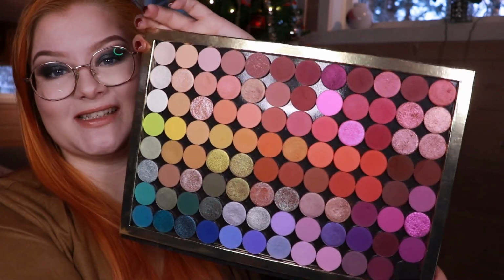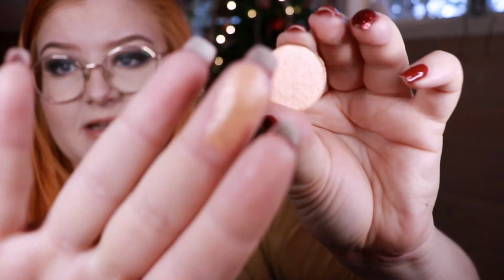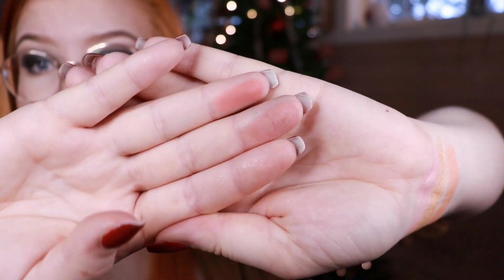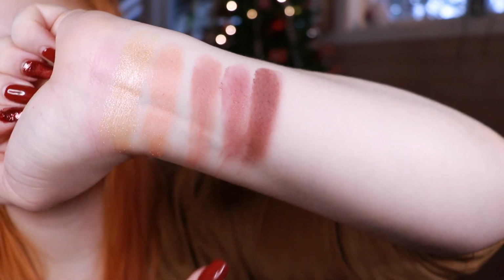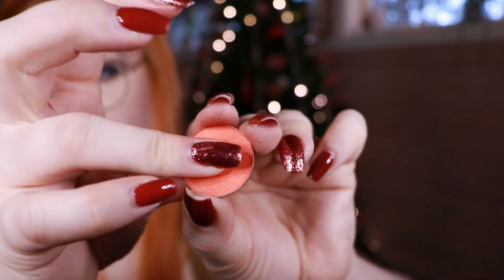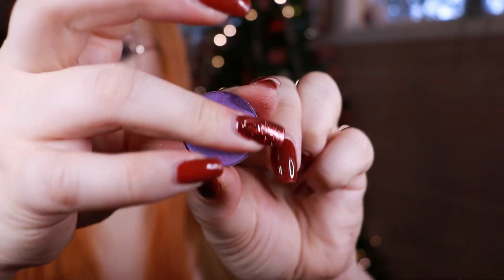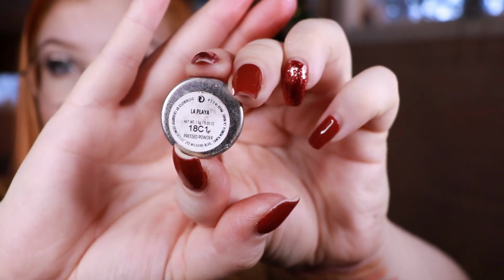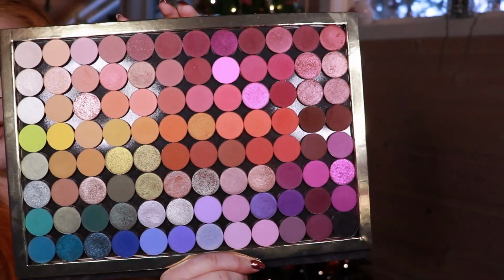16 Colourpop Singles I Would NOT Repurchase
16 Colourpop Singles I Would NOT Repurchase

I was just doing my makeup with my Colourpop palette in front of me and decided to do a video on which shadows I would not have repurchased if they for some reason broke or got lost. As said in the video, all these shadows are great, but some of them are not my preference when it comes to colors or textures. I hope you like the video ♥

⚜ Single Shadows I would not repurchase:

➳ Say I Do
➳ Ready Or Yacht (Painted Lady is similar)
➳ Heavy Glam
➳ Labyrinth (Charge It is similar)
➳ Pretty Cruel (Get Out is similar)
➳ Cute Alert (Many similar shades)
➳ Pinky Promise
➳ Peace of Mind
➳ XO Baby (Ooo is similar)
➳ Chaffeur
➳ Paradiso
➳ Fault Line
➳ Bassline
➳ Beam Me Up (On a Whimsy is similar)
➳ La Playa
➳ Up and Up